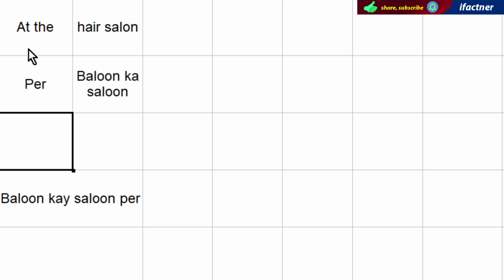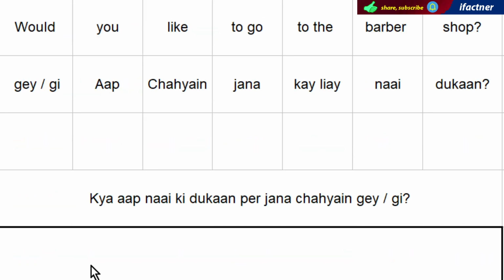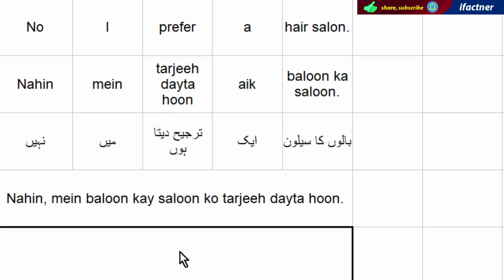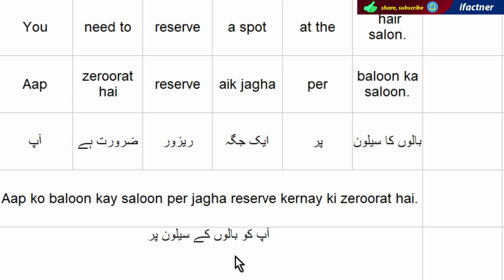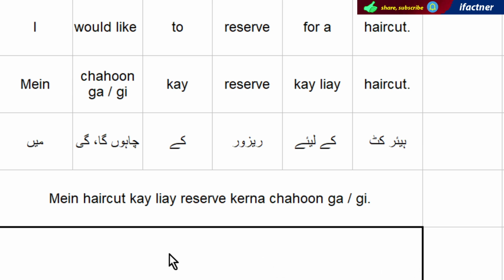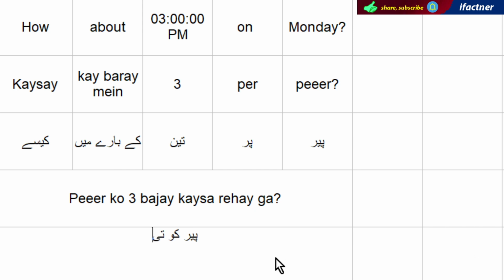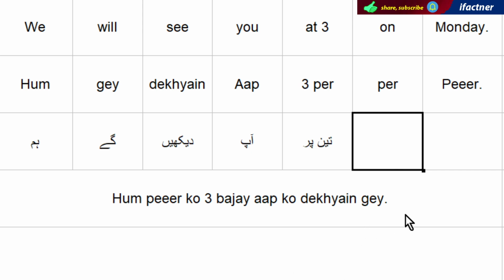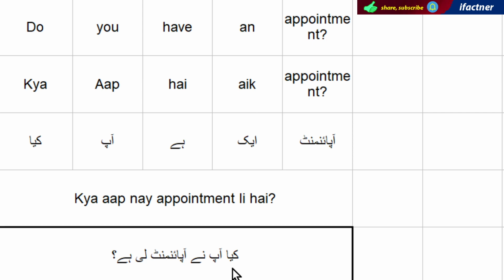Learning Urdu words spelling & typing Urdu sentences with translation from English At the hair salon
We learn how to spell Urdu words and type Urdu on a computer by translating English words and sentences about the conversation related to Hair salon, haircut and barber shop.
This lesson also focuses on Urdu pronunciation and basics of Urdu speaking in the barber shop or at the hair salon. Ifactner translates each and every word of a English sentence in Urdu. We then learn to spell those Urdu words and type the Urdu words on Windows computer. We also learn to translate the English sentences in Urdu and type them in Urdu language.

Urdu speaking and translation practice lesson in English : At the hair salon 3 for English speakers